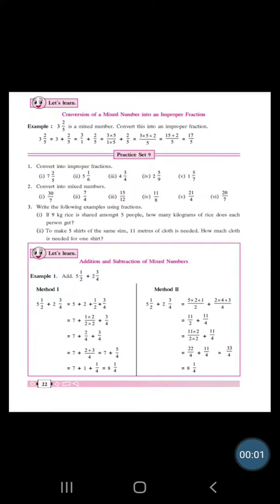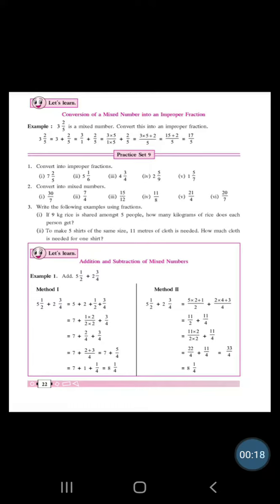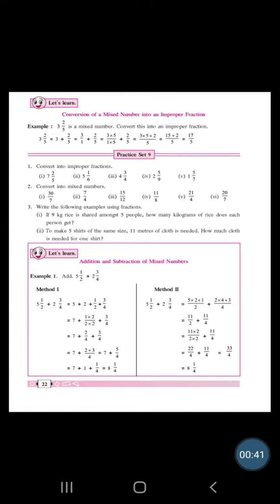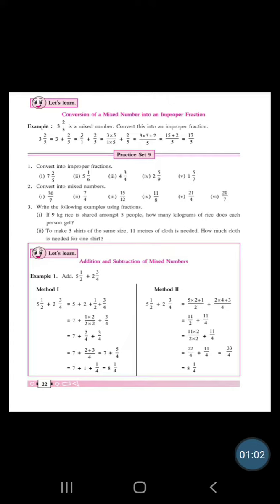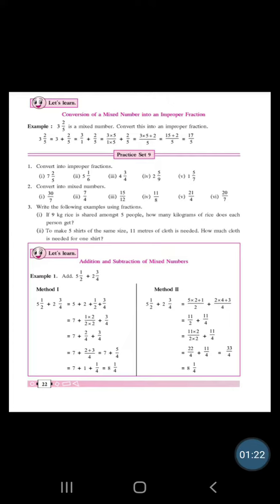Operations on fractions part 3